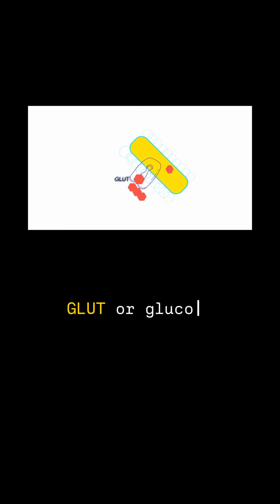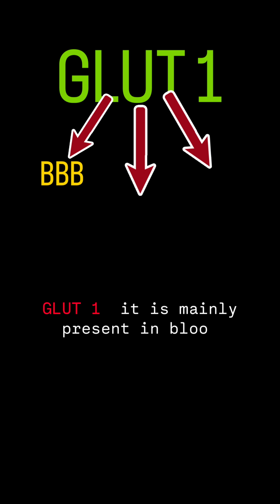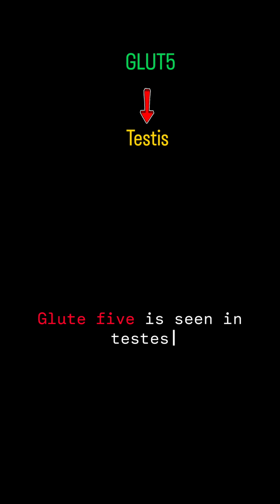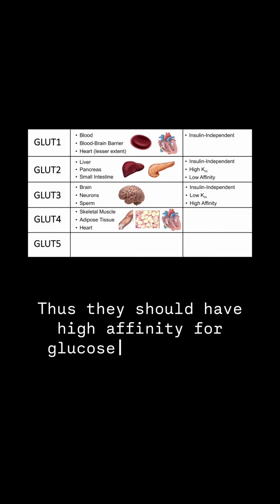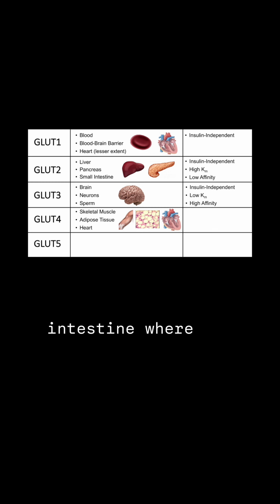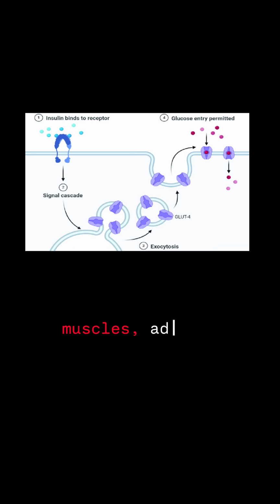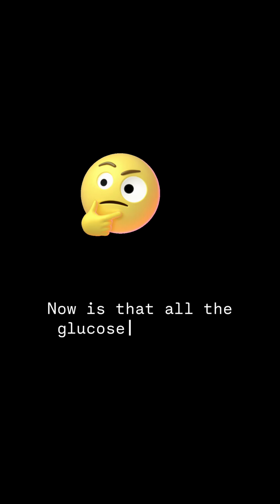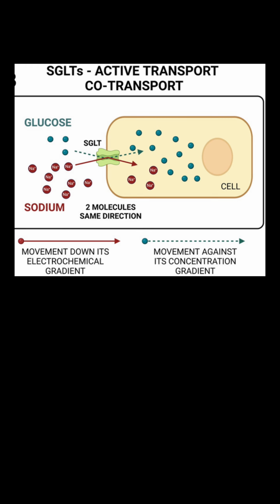GLUT inicet biology neetpg2026 neetpg